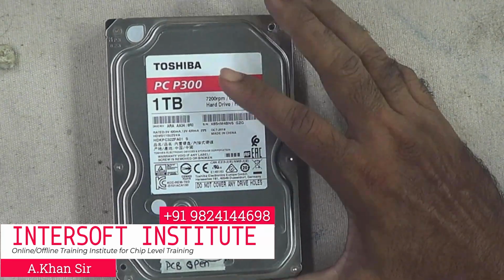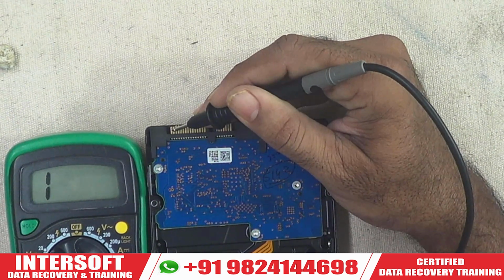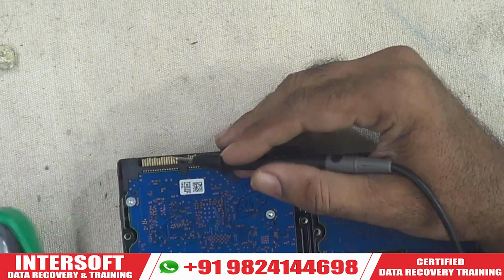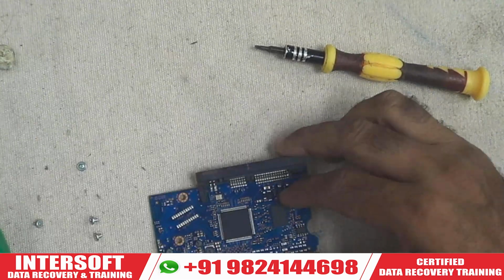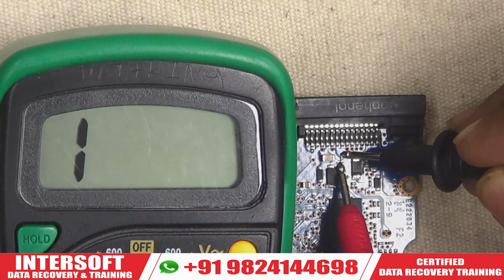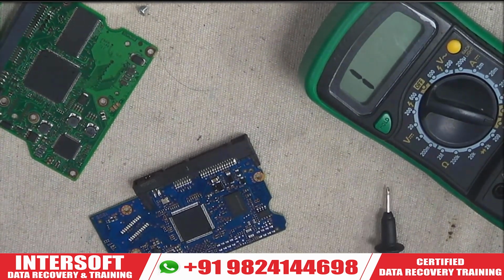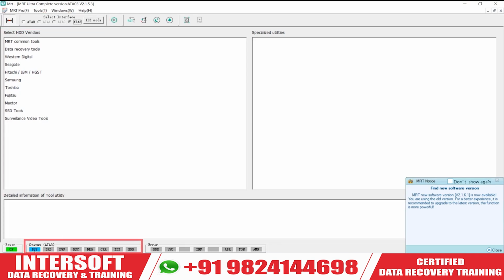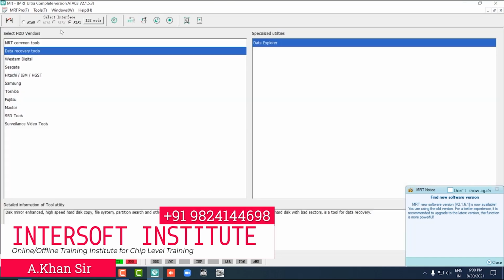Data Recovery From Harddisk Pcb Short - हार्ड डिस्क पीसीबी Short | Solution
Intersoft Institute Training Center

In this video, we are explaining about

| Thanks |

Hard Disk Drive (Invention), USB Mass Storage Device Class, Western Digital (Business Operation), Computer, Laptop, USB Flash Drive (Media Format), How-to (Media Genre)